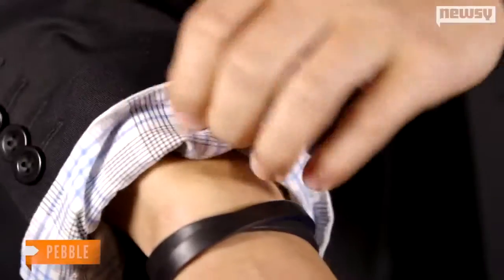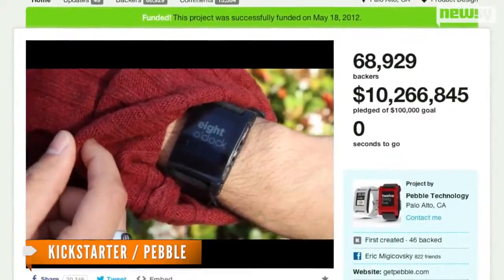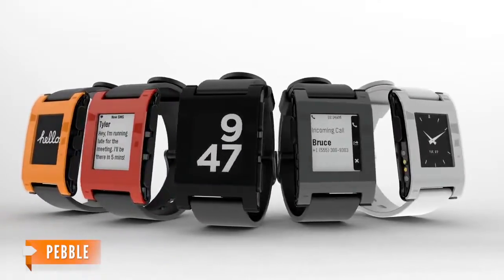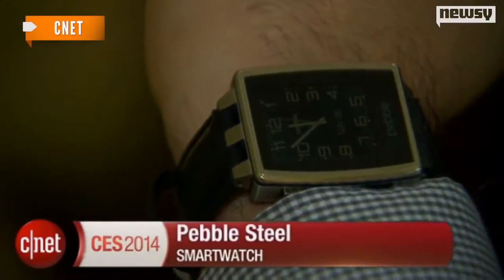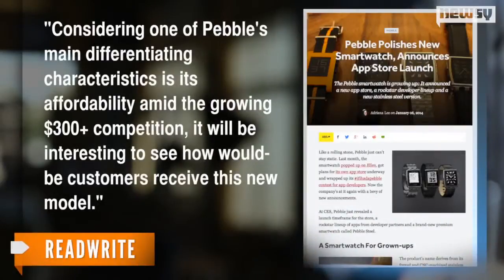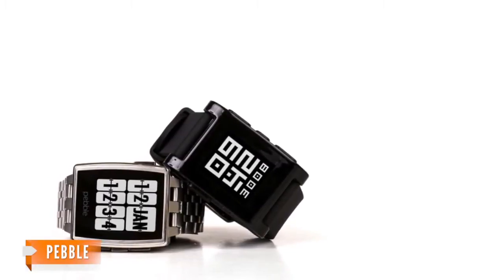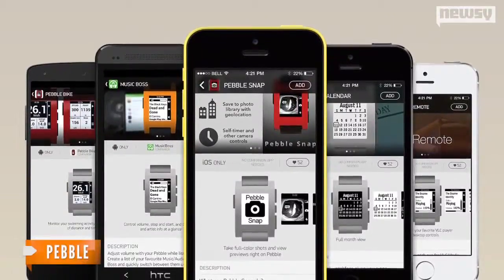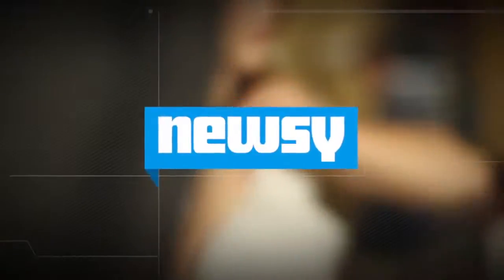Pebble Steel Smartwatch Aims To Look Like Designer Watch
Smartwatch makers Pebble introduced the new Pebble Steel at CES. It features the same functionality as the original in a more watch-like steel case.